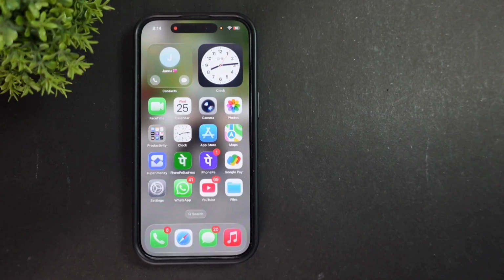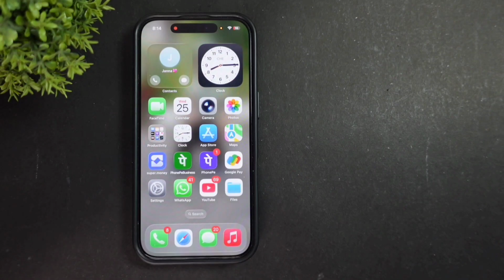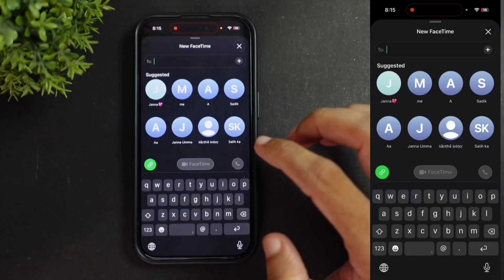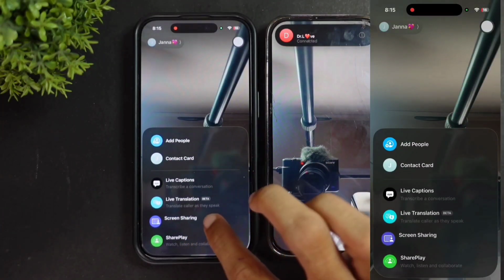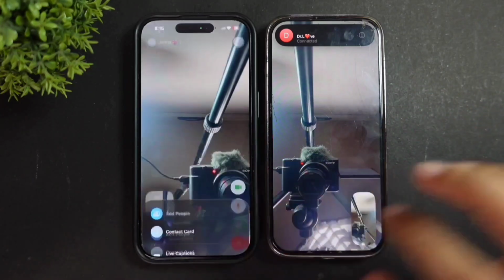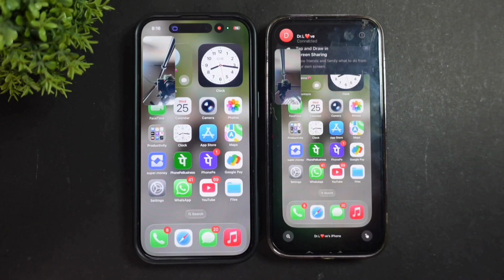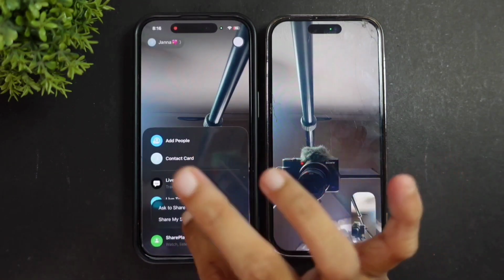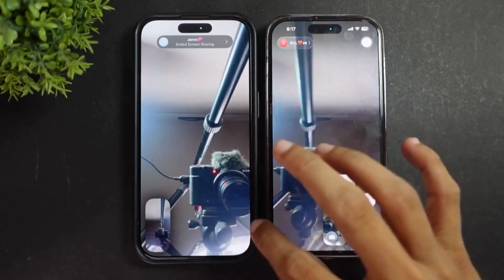How to Share Your iPhone Screen Using FaceTime (Step-by-Step Guide) | English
In this video, we’ll show you how to share your Apple iPhone screen with others using FaceTime. Follow this simple step-by-step guide to easily screen share during a FaceTime call. Watch till the end to learn how to use FaceTime screen sharing in English.